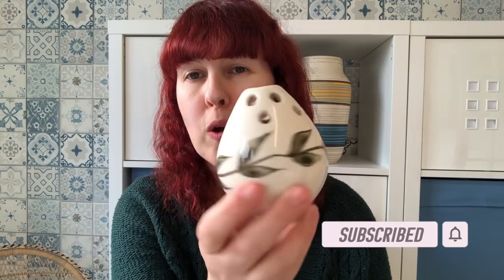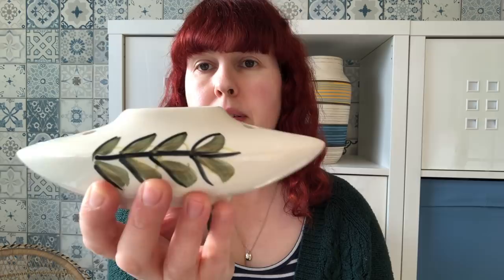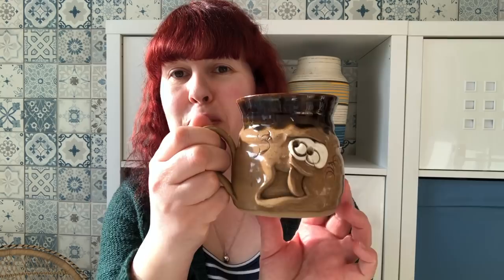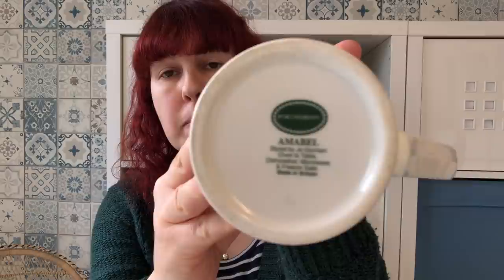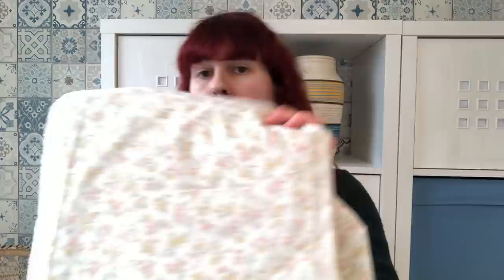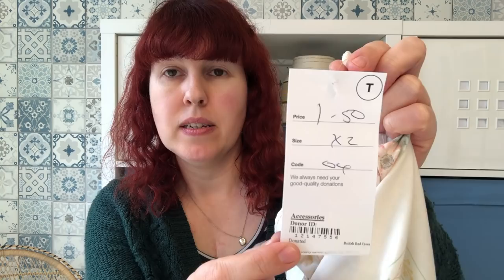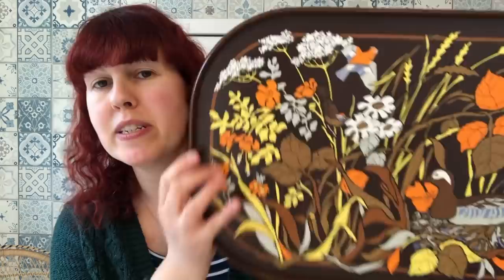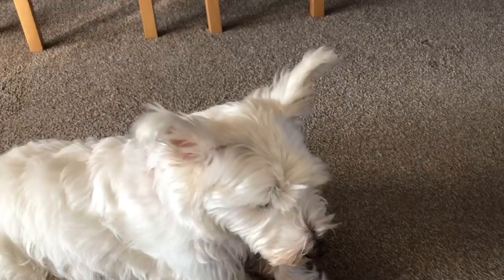Charity Shop Haul - Thrifting Vintage Homeware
Shop my finds: